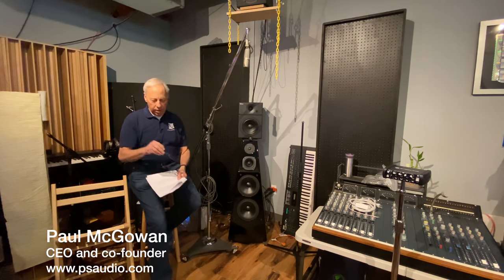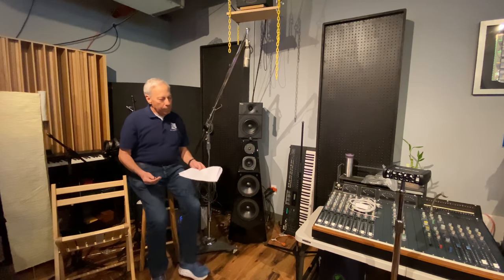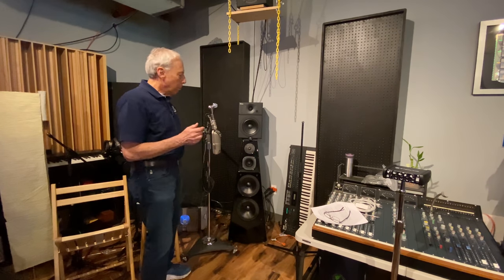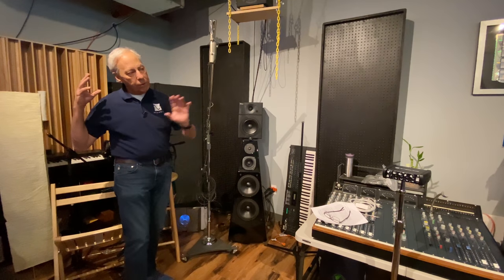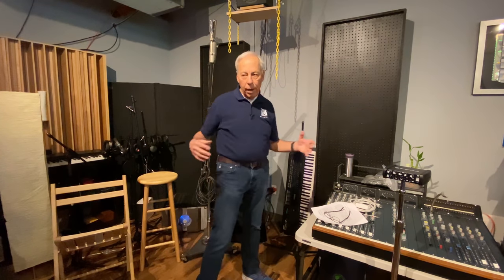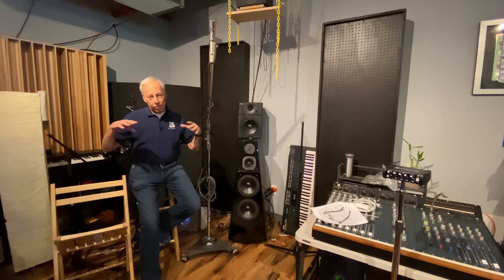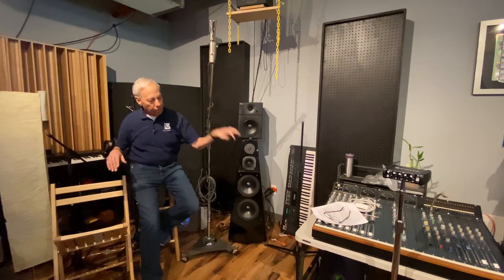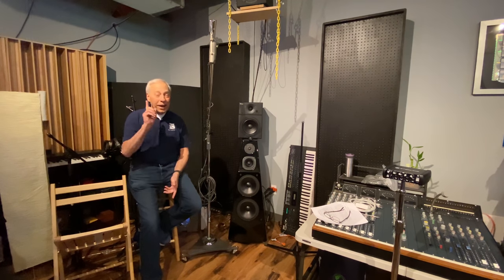Why are pianos hard to record?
Pianos are among the most difficult of instruments to properly record, but why? They seem easy enough. Paul helps us understand this most vexing of problems.